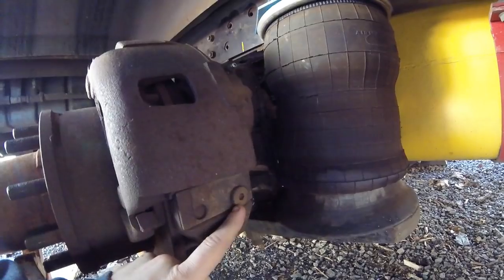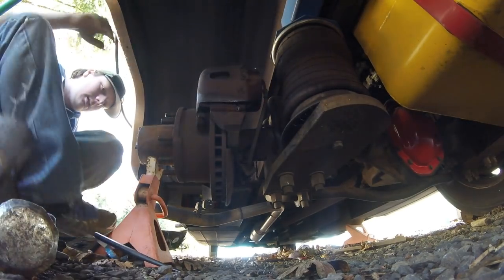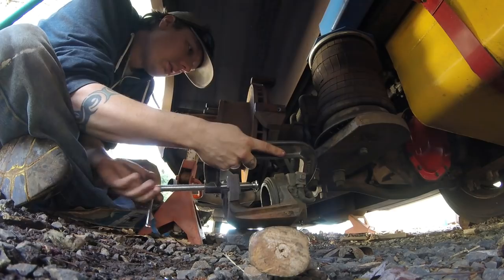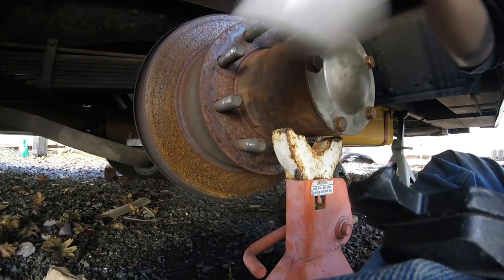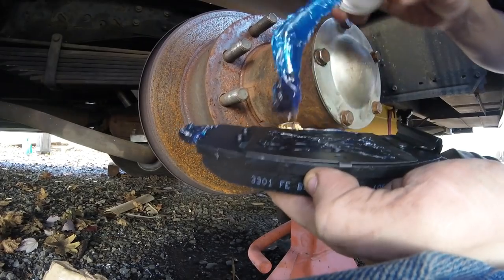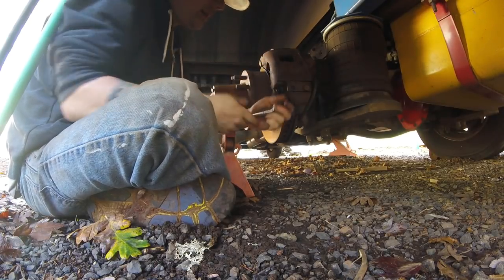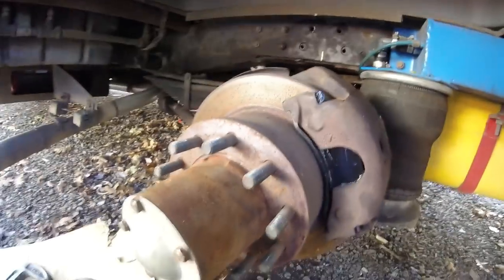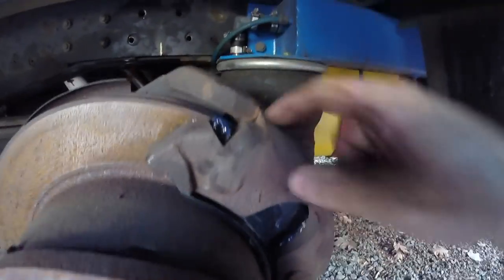HOW TO REPLACE CHEVY/GMC P30 BRAKE PADS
Doing a quick video on how to replace the disk brake pads on my '87 Chevy 454 P30 which are identical on all 4 wheels.

~Brake Pads WITH anti-rattle clips
~ᴄʟᴀss ᴀ sᴛᴏʀᴇ

Help Me With Repairs & Travel:
*General Search
*Awesome RV Products
*Best Selling Tools